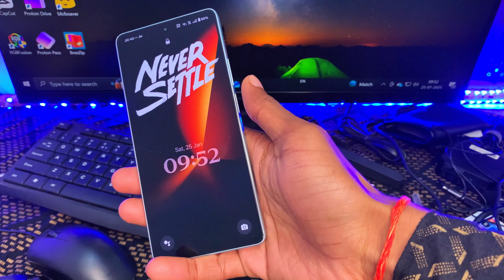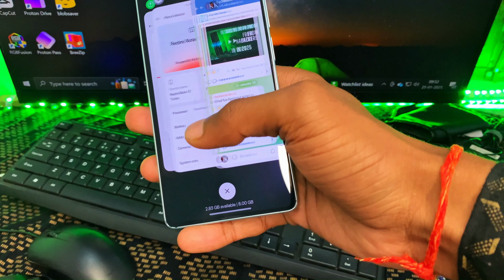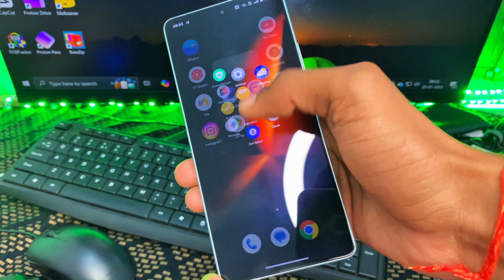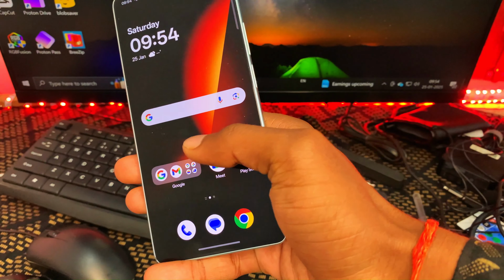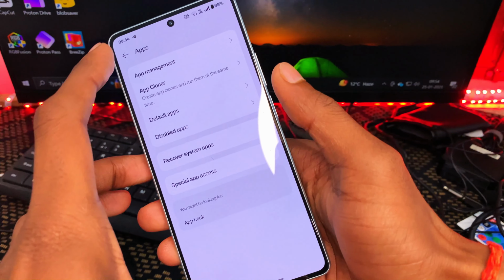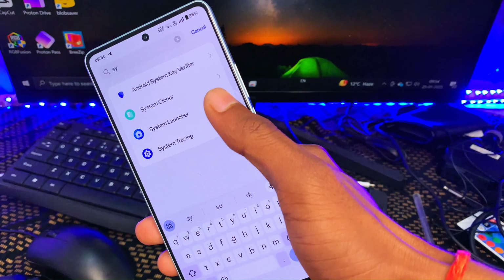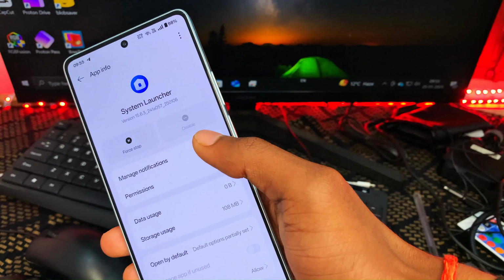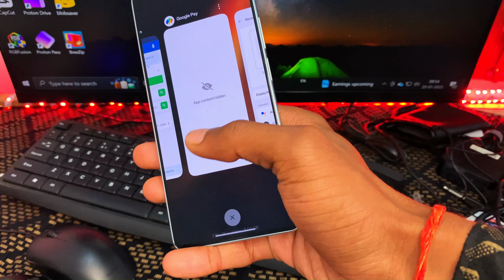🔥 How To Install New System Launcher Of Oxygen Os 15 With Cool Features 🔥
In this video, we're going to show you how to install the new system launcher of Oxygen OS 15, which comes with some really cool features that will enhance your overall Android experience. If you're a OnePlus user, you're probably excited to know what's new in Oxygen OS 15, and we're here to guide you through the process of installing the latest system launcher update. From new AI-powered features to improved performance and customization options, Oxygen OS 15 has a lot to offer. We'll also cover some of the notable changes and features of Android 15, so you can get the most out of your OnePlus device. Whether you're using a OnePlus 12 or OnePlus 12R, this video will help you install the Oxygen OS 15 system launcher and explore its exciting features. So, if you're a fan of Oxygen OS and want to stay up-to-date with the latest updates, watch this video till the end to learn more.